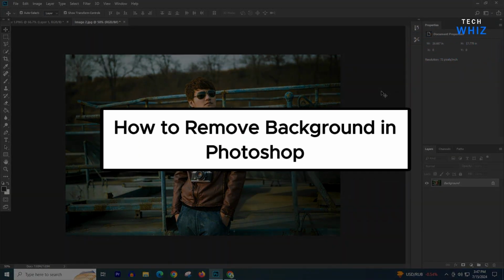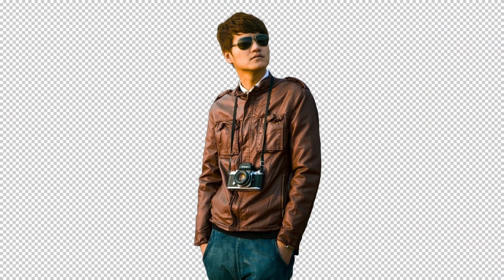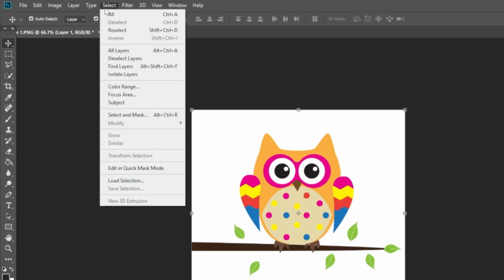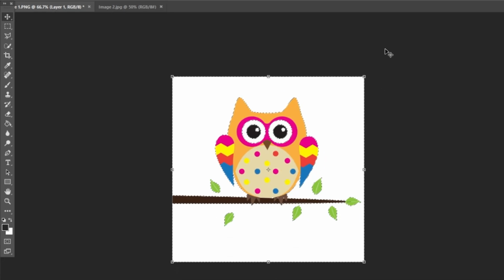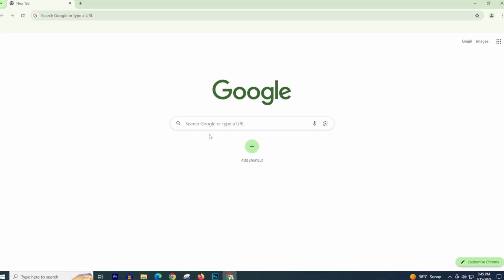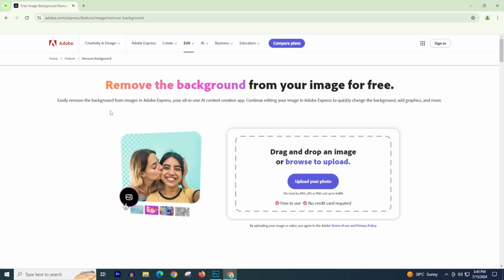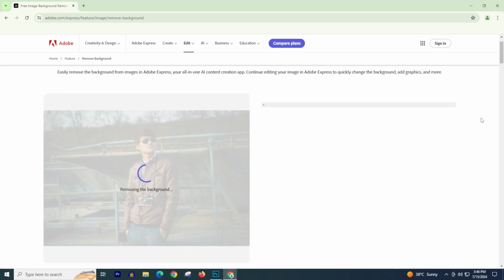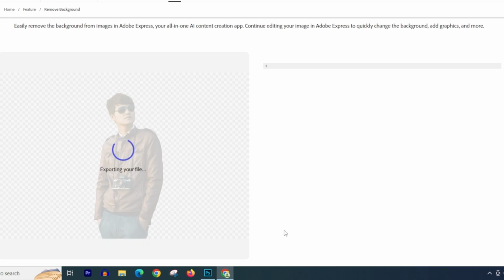How To Remove Background In Photoshop - Easy Guide (2024)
Let's learn how to remove background in Photoshop. In this video we will guide you step by step how to remove background in Photoshop. We will share two methods to remove background from images in Photoshop. One is for simple backgrounds like white background, and the other method is for complicated images.

0:00 Intro
0:14 White Background
0:44 Complicated Backgrounds
1:40 Outro

If you have any questions or need further assistance, regarding how to remove complicated background or white background in photoshop feel free to leave a comment below, and we'll do our best to help you out!